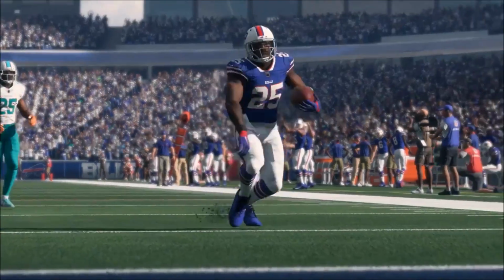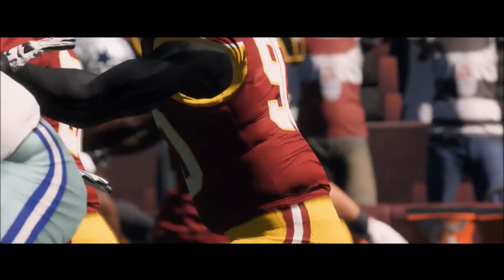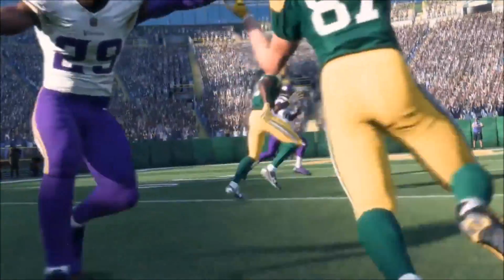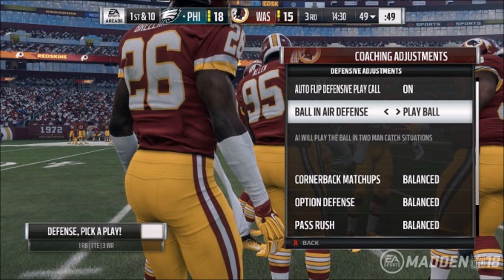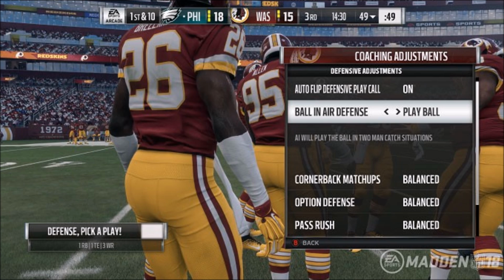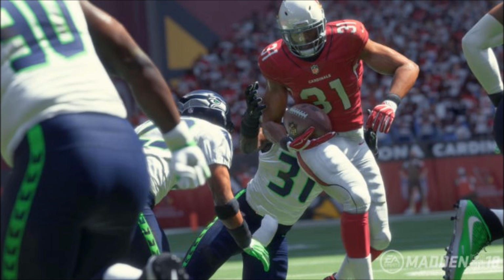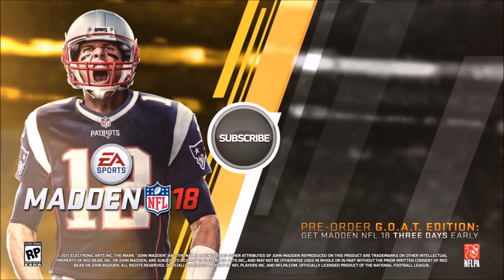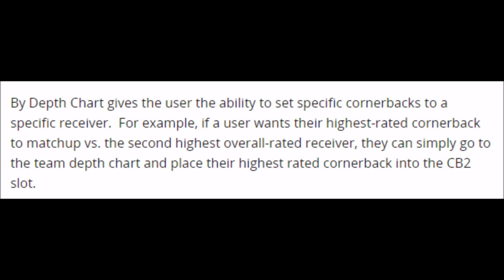MADDEN 18 GAMEPLAY NEWS - New Coaching Adjustments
Madden 18 gameplay has taken a step forward with coaching adjustments and defensive assignments. This Madden 18 news is huge for the gameplay. These new Madden 18 features will improve gameplay like never before.